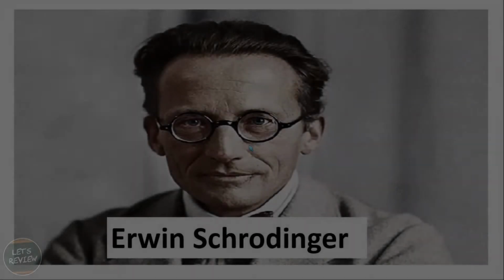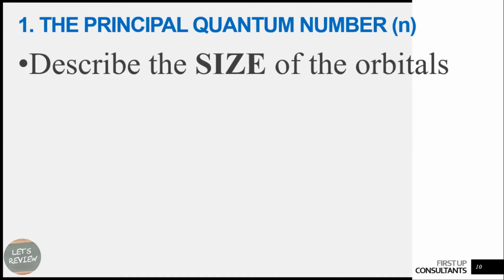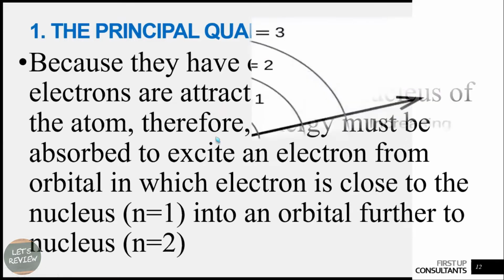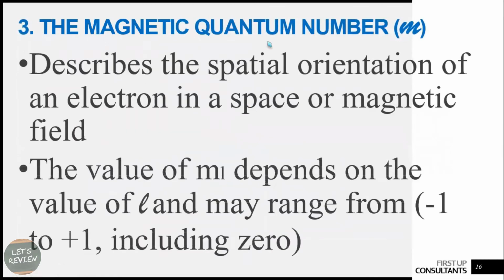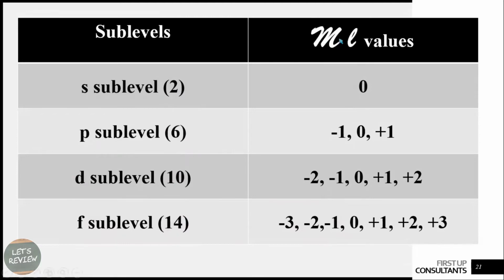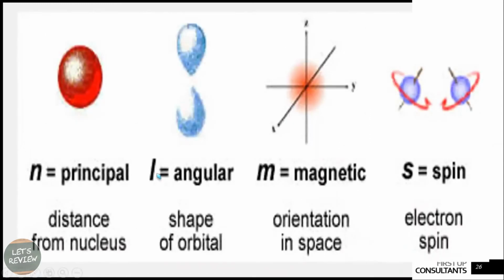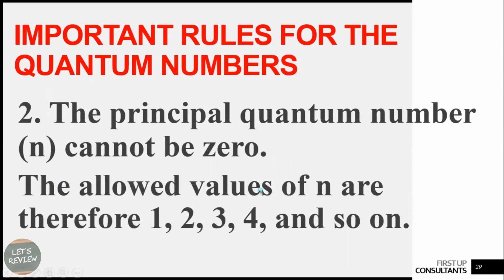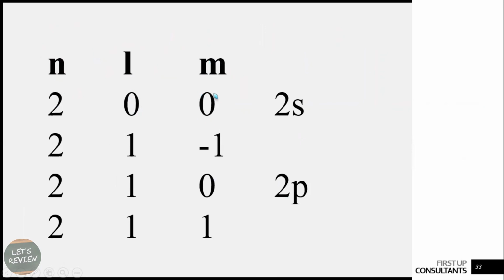Quantum Numbers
In chemistry and quantum physics, quantum numbers describe values of conserved quantities in the dynamics of a quantum system. Quantum numbers correspond to eigenvalues of operators that commute with the Hamiltonian—quantities that can be known with precision at the same time as the system's energy—and their corresponding eigenspaces.